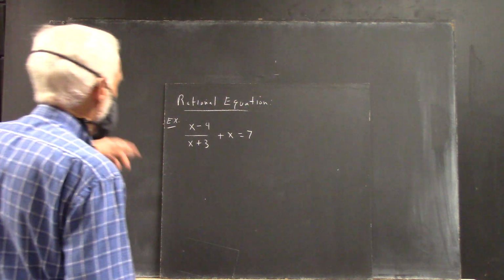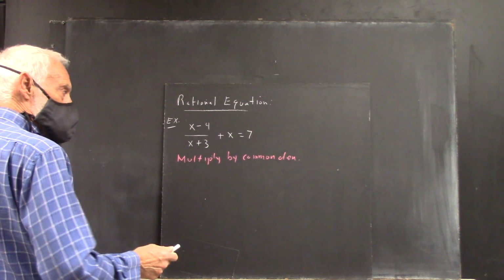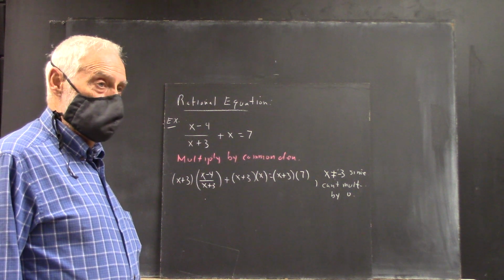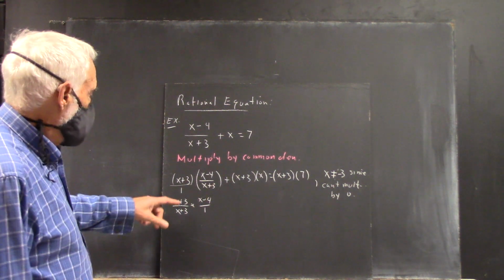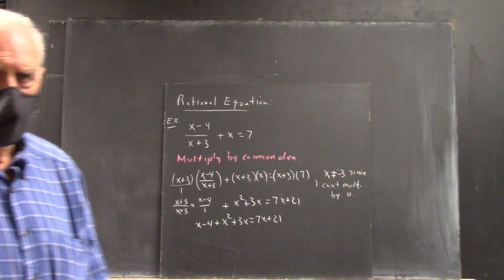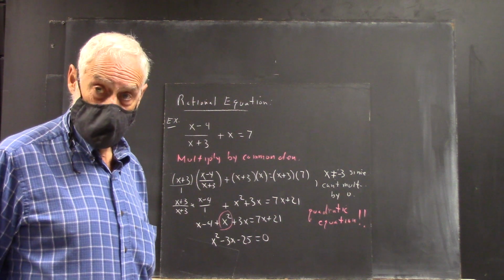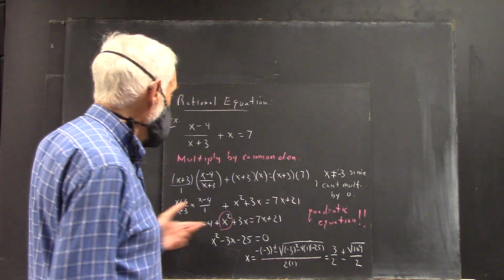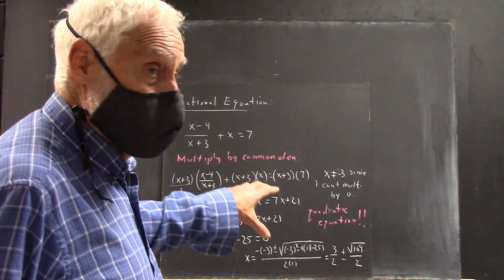dagM60_5270_solving_a_rational_equation__7